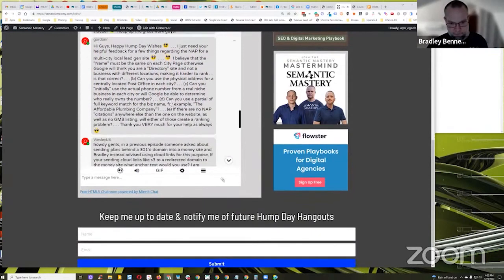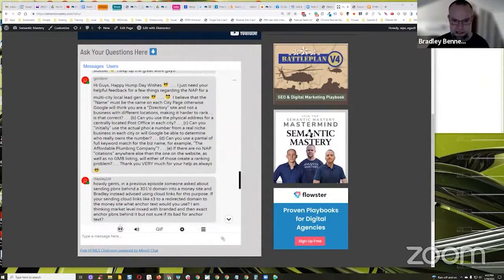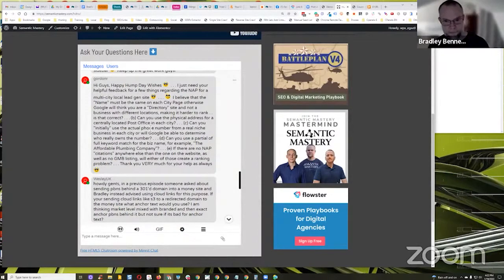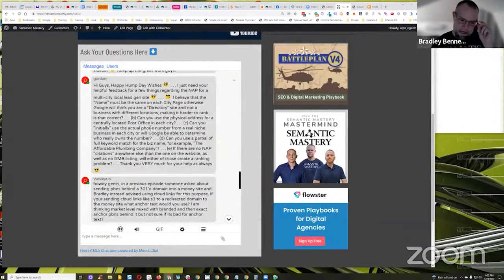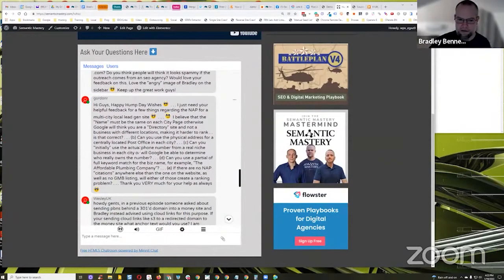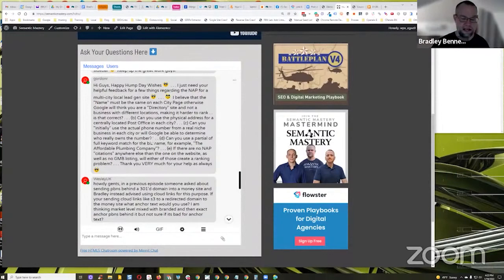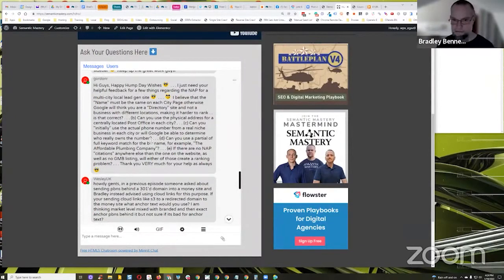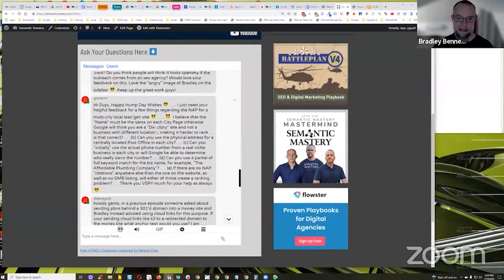Can You Use The Physical Address Of A Centrally Located Post Office In Each City To Your Lead Gen?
In the 375th episode of Semantic Mastery's weekly Hump Day Hangouts one participant asked if you can use the physical address of a centrally located post office in each city to your lead gen site.

The exact question was:

Hi Guys, Happy Hump Day Wishes (smile) . . . I just need your helpful feedback for a few things regarding the NAP for a multi-city local lead gen site (smile) . . . (angel) I believe that the ""Name"" must be the same on each City Page otherwise Google will think you are a ""Directory"" site and not a business with different locations, making it harder to rank . . is that correct? . . . (b) Can you use the physical address for a centrally located Post Office in each city? . . .